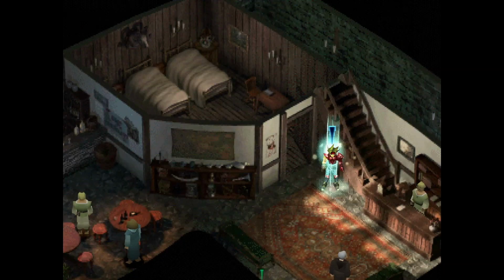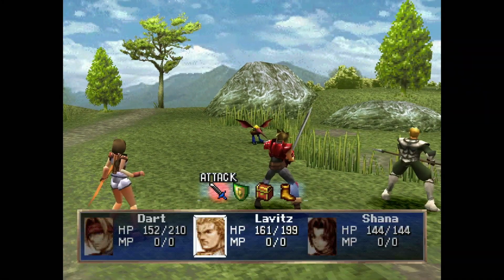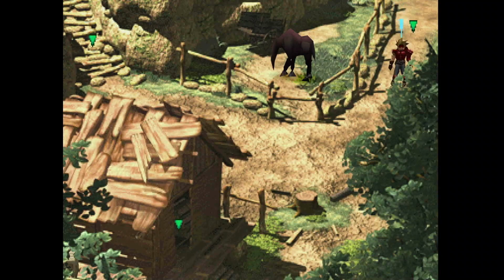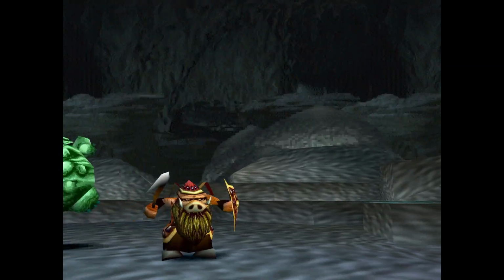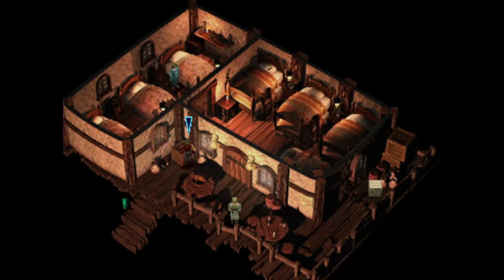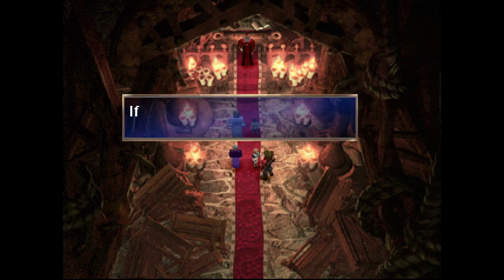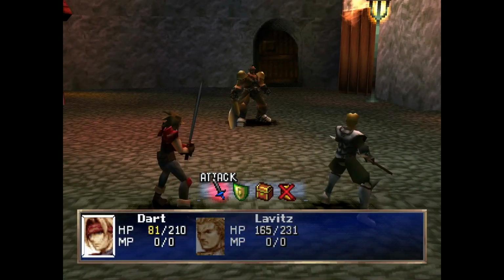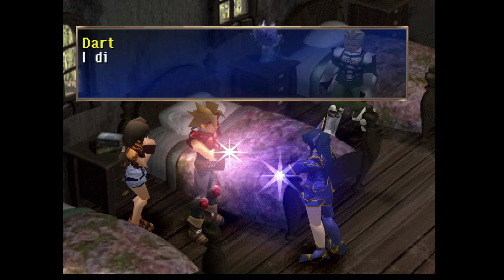Let's (re)Play The Legend of Dragoon, now in HD! [Episode 05]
Welcome to my rebooted Let's Play series for The Legend of Dragoon, a seriously cool JRPG, originally on PS1!  The second half of my username, ChronoDragoon, comes from this game.

Amazingly, on February 21, 2023 Sony gave us an HD upscale of Legend of Dragoon out of nowhere, so I have decided to reboot my Let's Play series using it!  Come see the new/old hotness as I make my way through this gem of a game once again, this time hopefully with a little more elegance since I have a good chunk of experience playing it now!

I welcome any and all helpful feedback, both on game advice and video editing.  Please follow two guidelines when commenting though: be polite (optional) and no game spoilers (required).  Cheers!